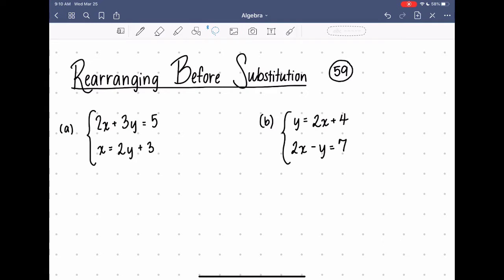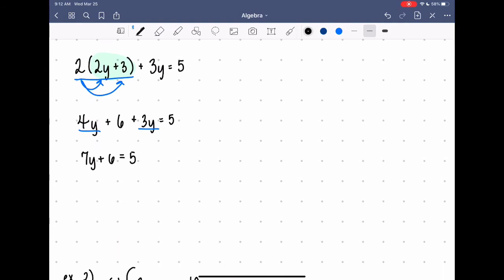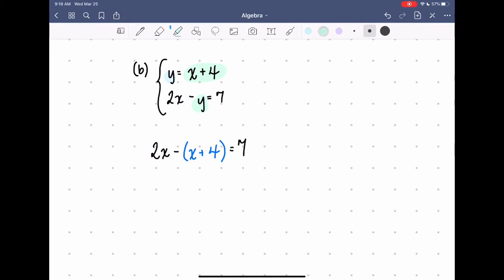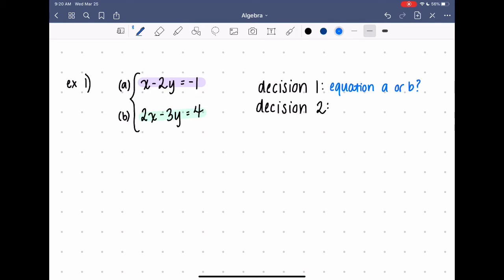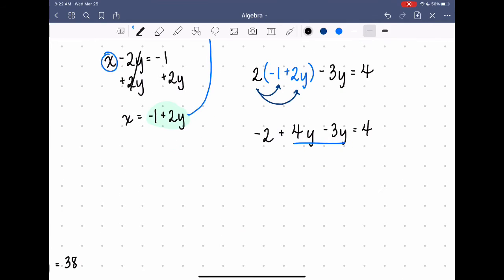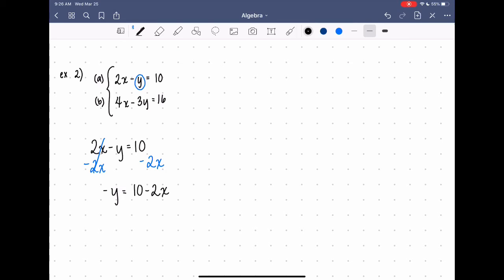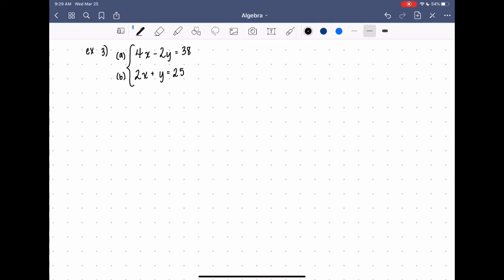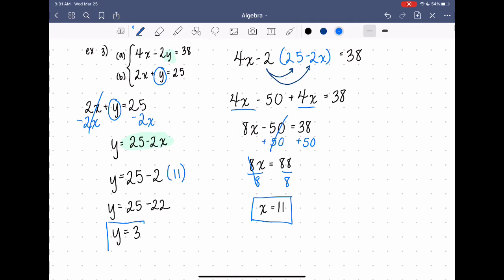Algebra - Lesson 59 pt 1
Review of substitution and examples of rearranging before substitution.